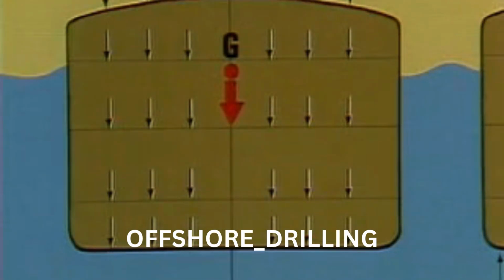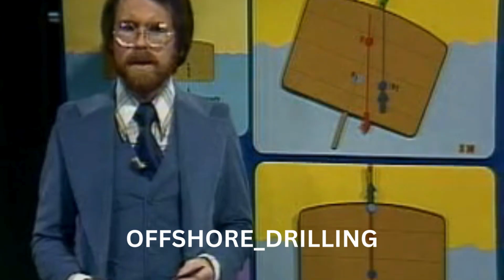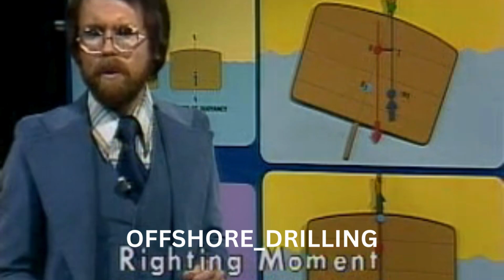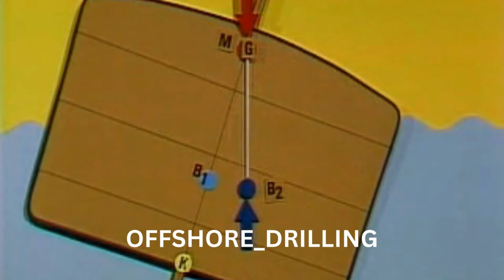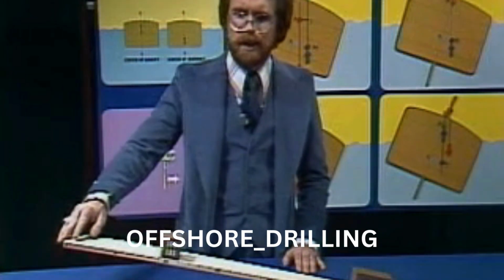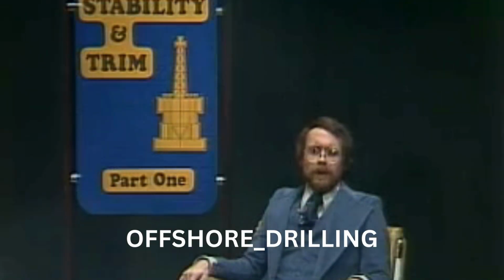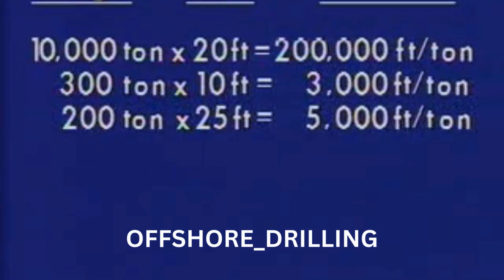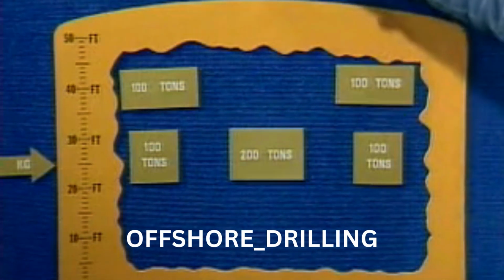📌 Ship Stability and Trim Explained | Marine Engineering Basics ⚓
Welcome aboard! In this video, we dive deep into the essential concepts of Ship Stability and Trim — a must-know topic for every mariner, naval architect, or marine engineering enthusiast.

🔍 What you'll learn:

What is Ship Stability?

Types of Stability: Initial, Dynamic, and Static

Center of Gravity (G), Center of Buoyancy (B), and Metacenter (M)

Righting Arm (GZ) and Heeling Moments

What is Trim and how it affects a ship’s performance

Practical examples and calculations for better understanding

Whether you're preparing for your exams, upgrading your marine knowledge, or just curious about how ships stay upright and balanced — this video breaks it all down in a simple and visual way!

01:10 – Basics of Stability
04:35 – Importance of Center of Gravity
07:50 – Types of Trim
10:15 – Sample Stability Problems
13:45 – Real-Life Applications

🛠️ Stay safe, stay balanced, and keep learning!